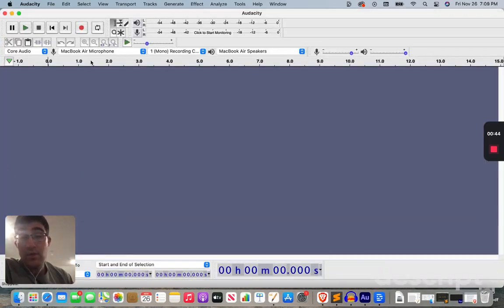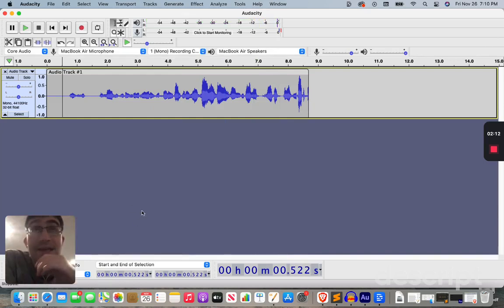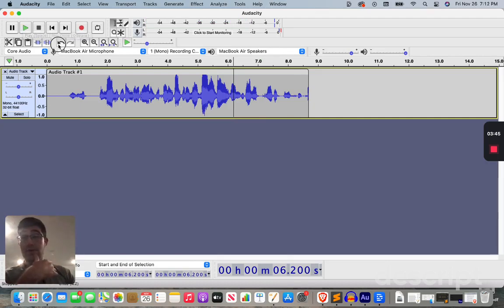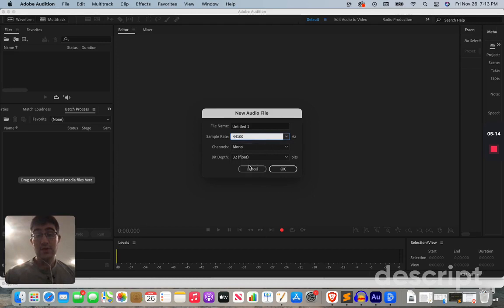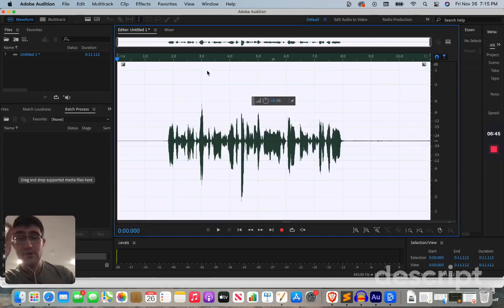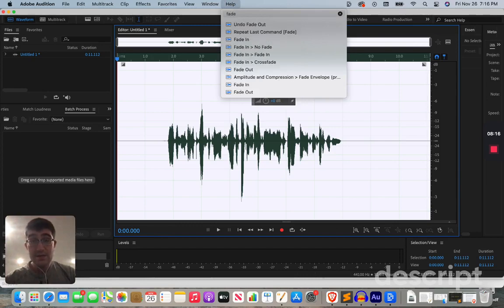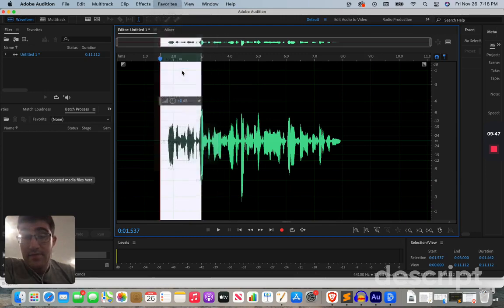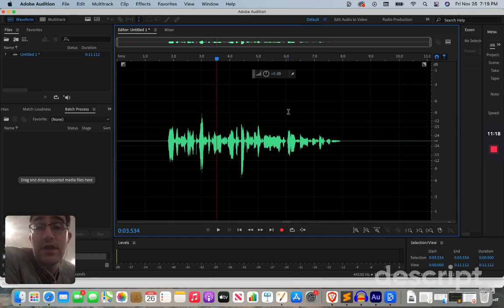The differences of Fading in Fading Out Adobe Audition and Audacity